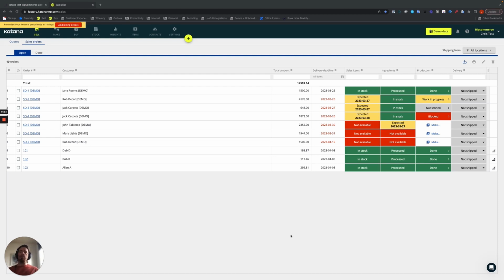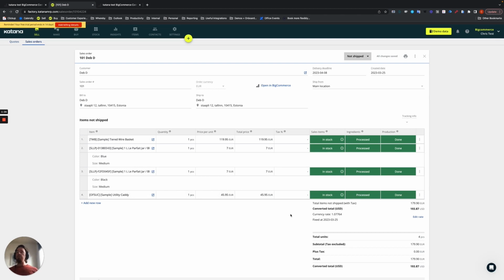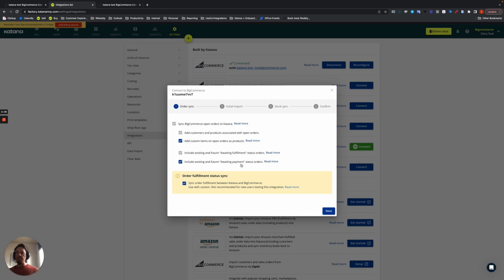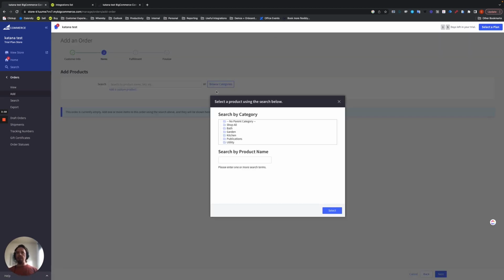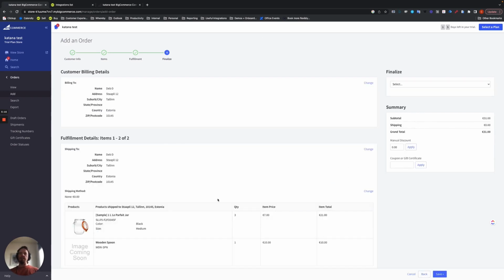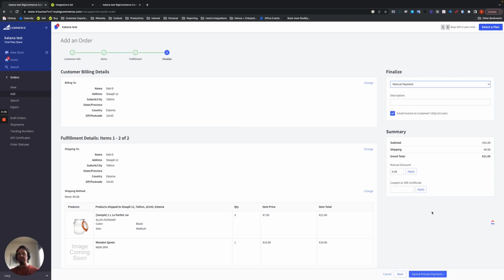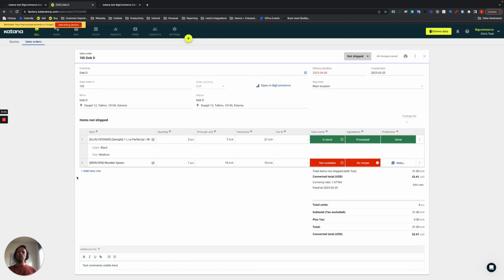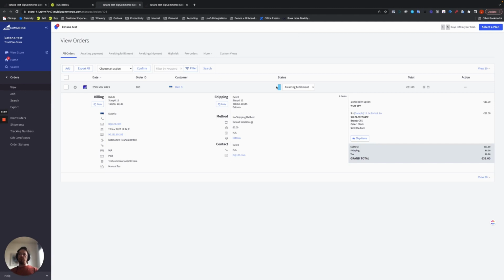BigCommerce Integration: Sales Order Imports (Episode 141) | Katana Cloud Inventory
Find out more about sales order importing between BigCommerce and Katana.